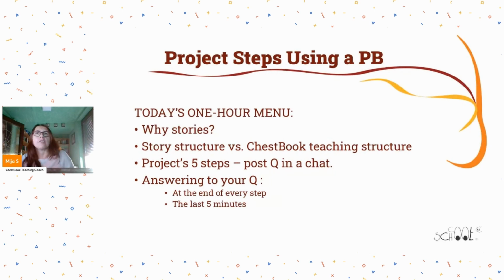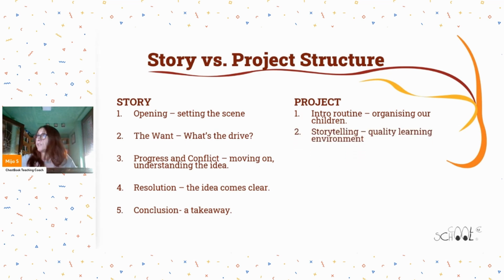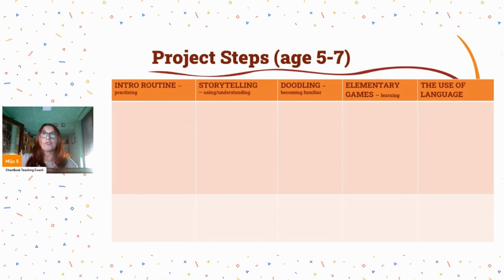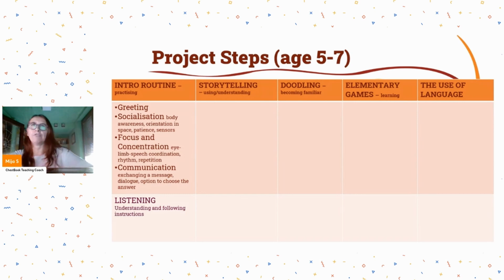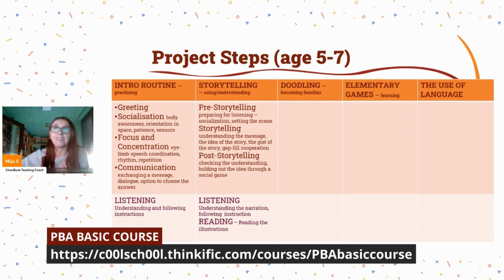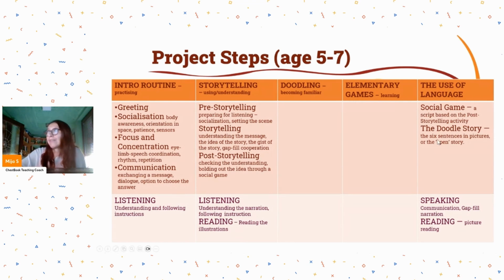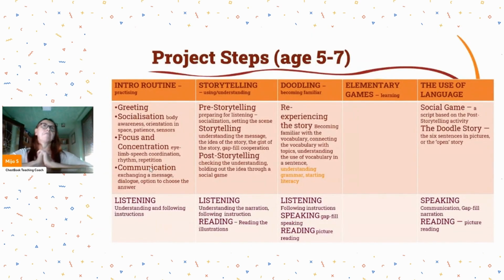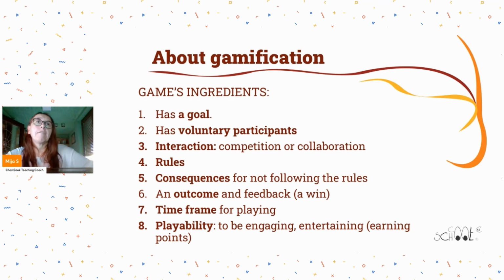Communicative Teaching Approach - ChestBook Teaching PRESENTATION (webinar for teachers recording)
This is a recordinng presenting the communicative ChestBook Teaching approach framework.  The approach uses authentic picture books to create task-based and project-work program.

Join our English Teacher Club - ChestBook Study Group and get access to

* full methodology support,
* weekly meetings
* and webinars.